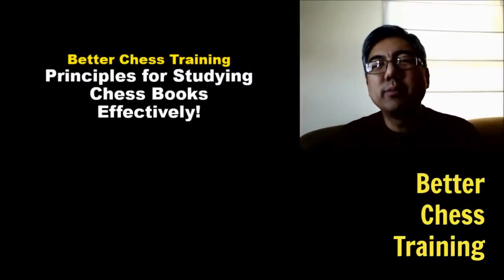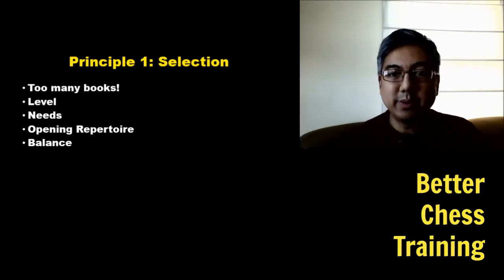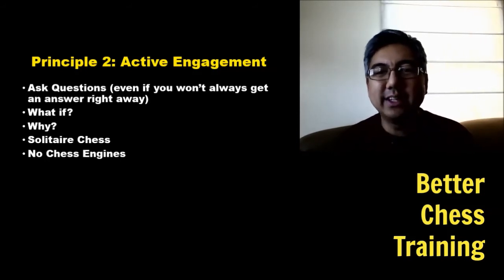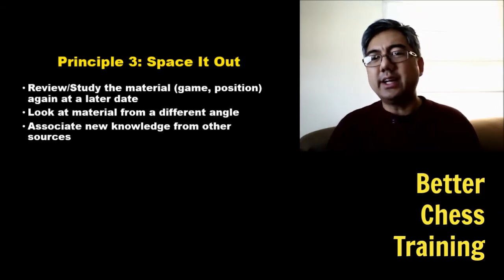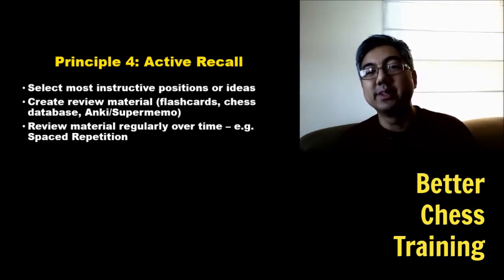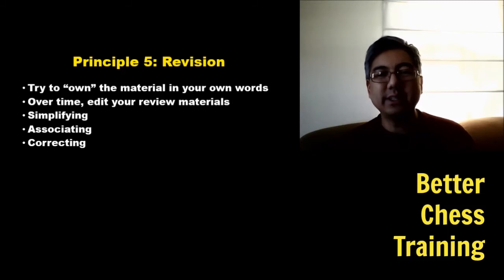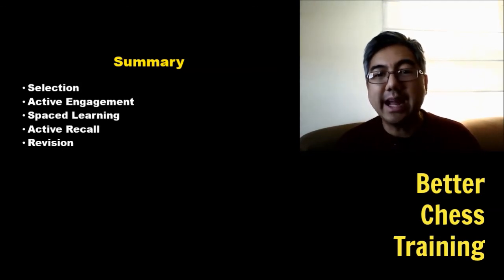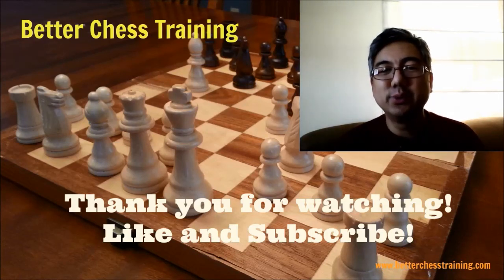Chess Book Study Principles